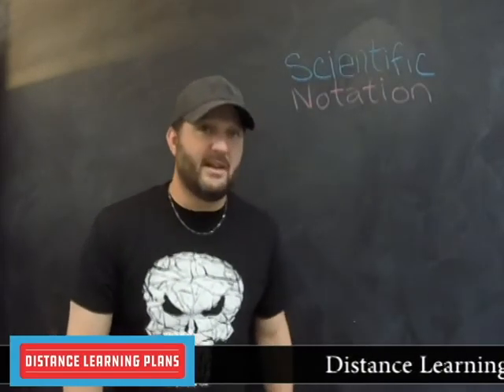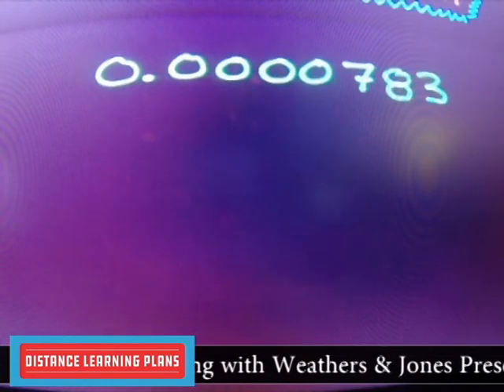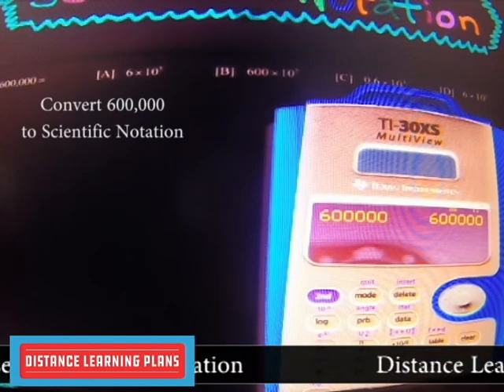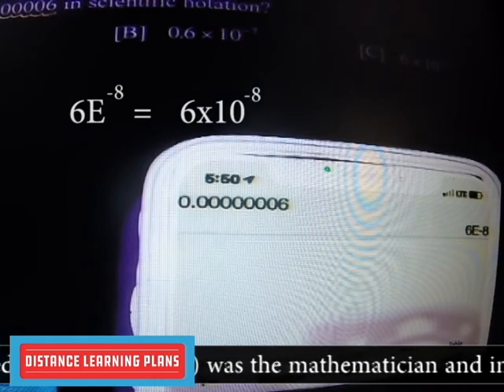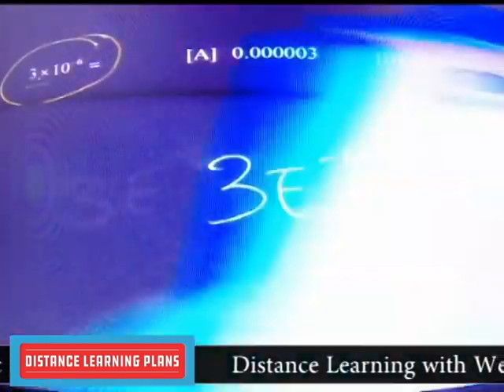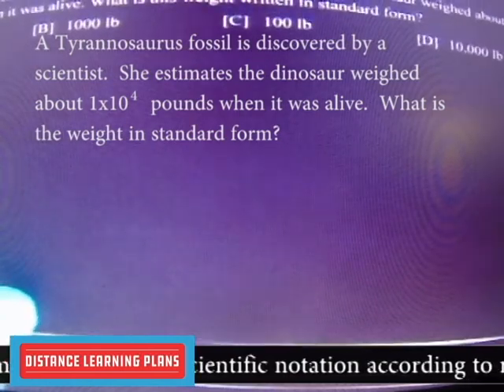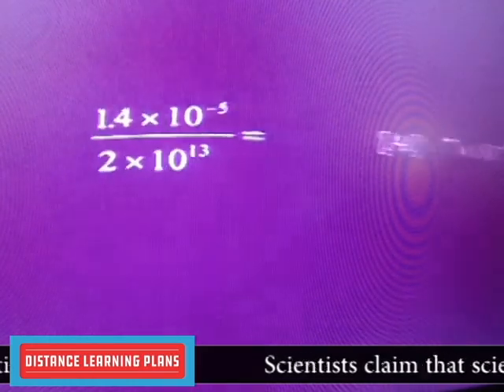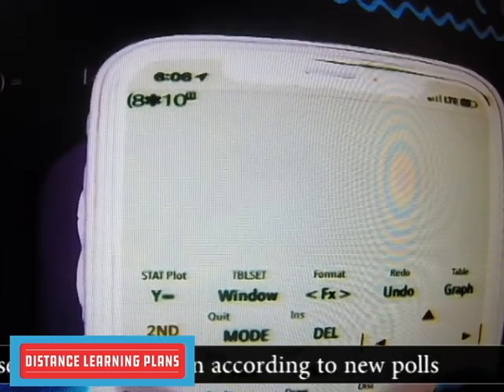Online Learning with Weathers & Jones: Scientific Notation